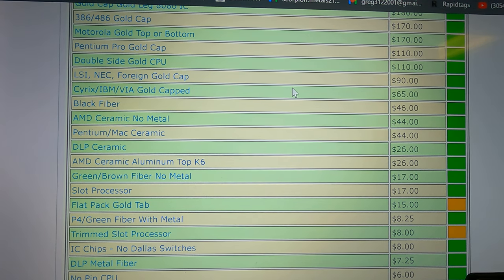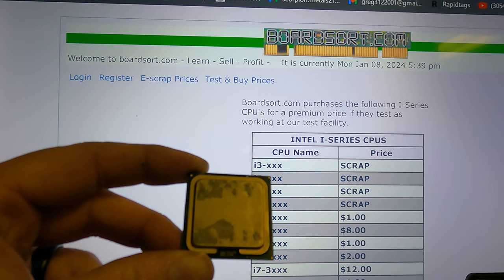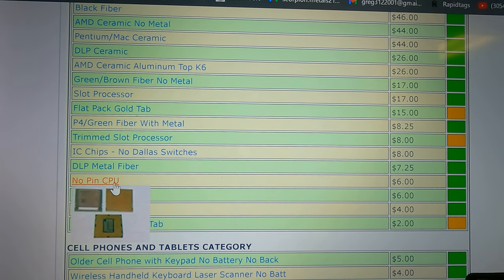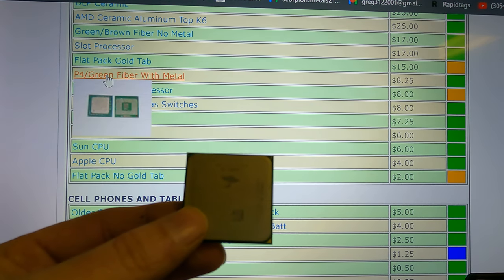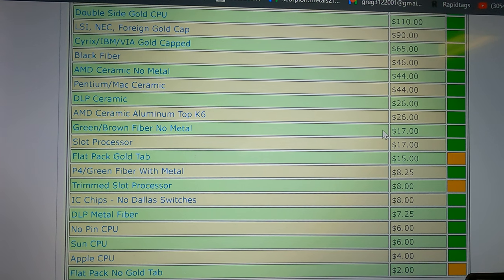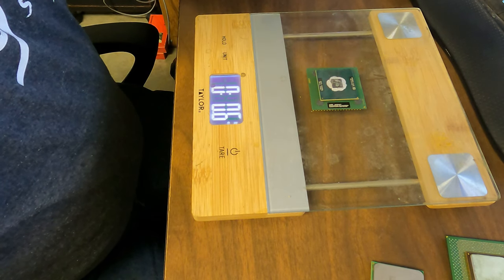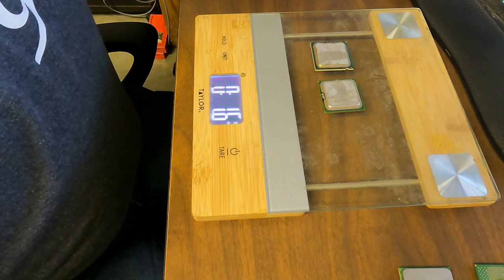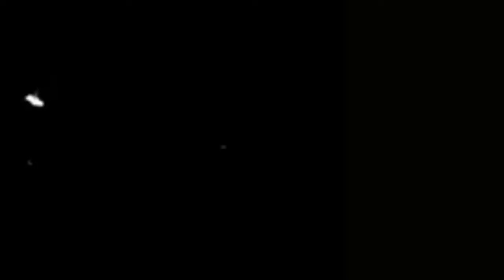Processors Part 2.